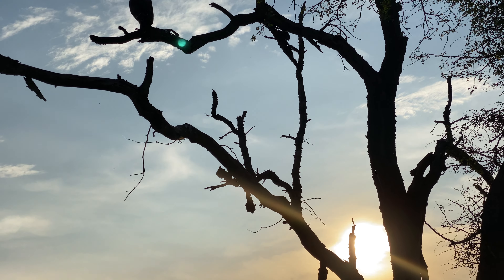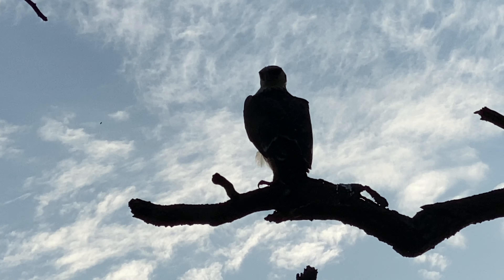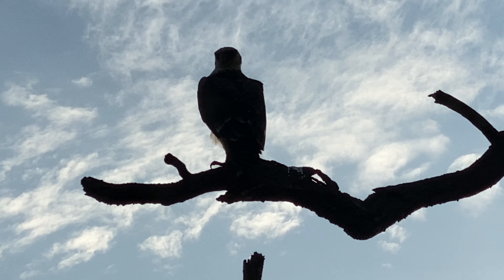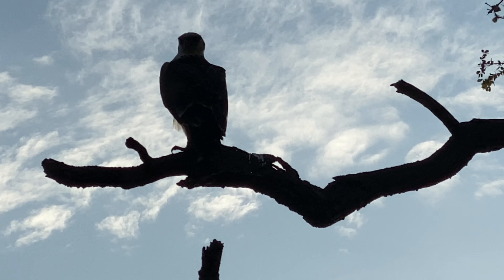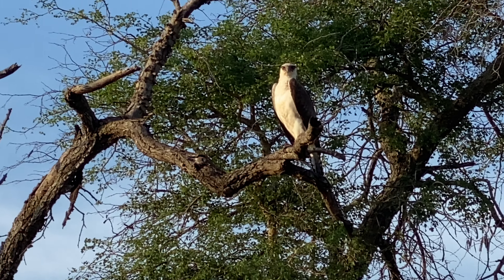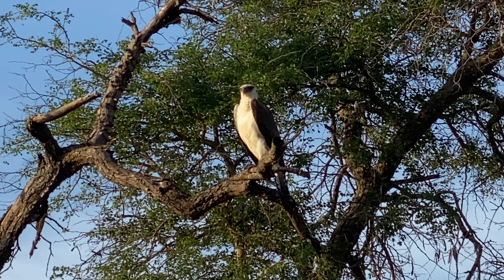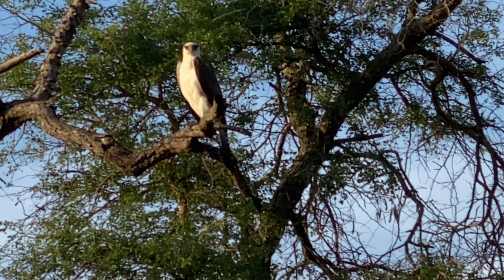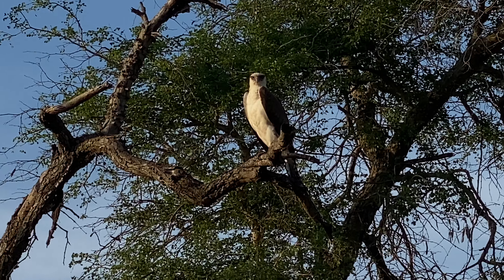Sabi Sand Private Game Reserve - Hooded vulture in the tree.